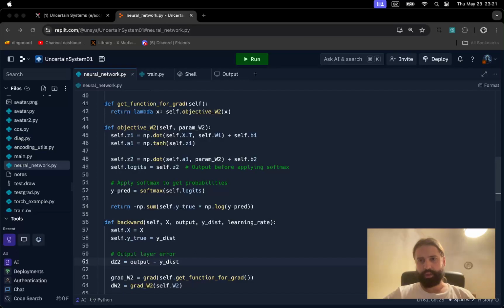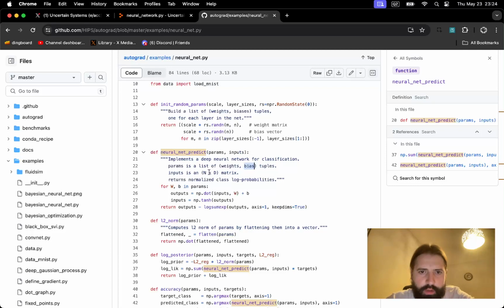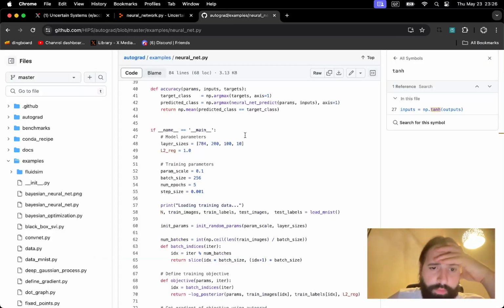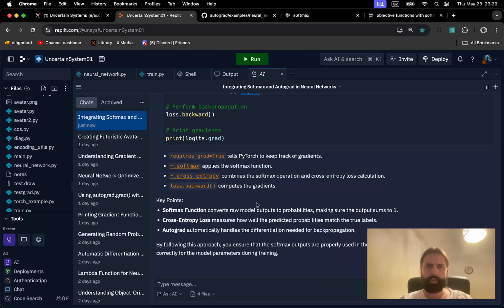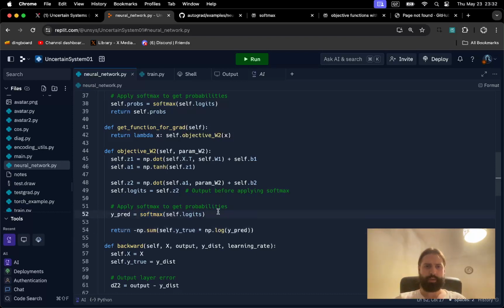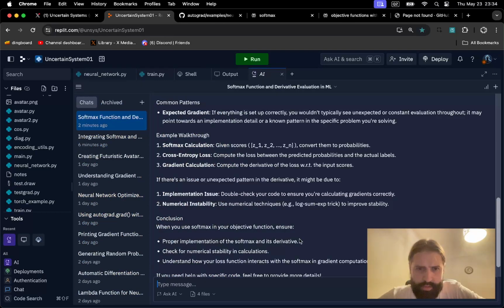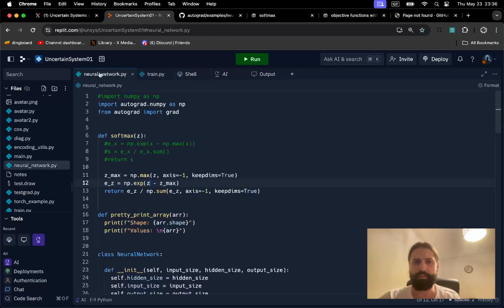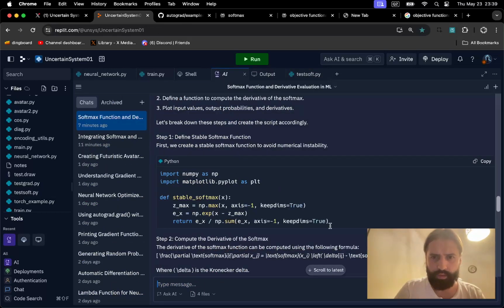Need to zoom in to softmax